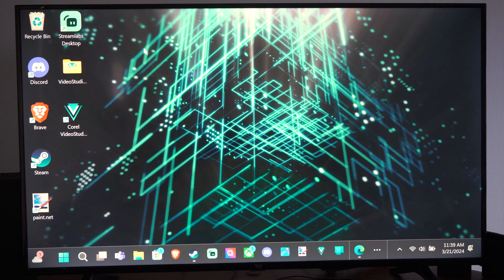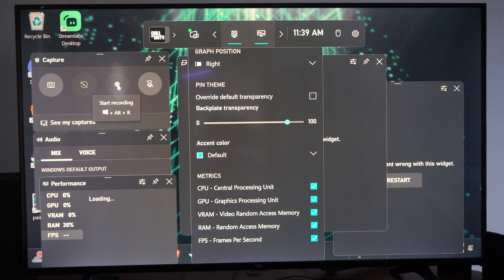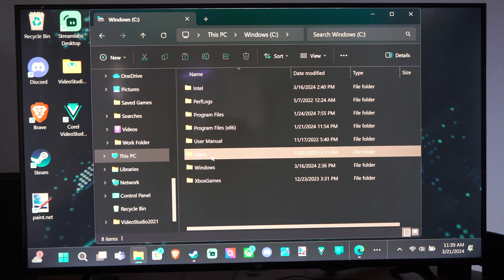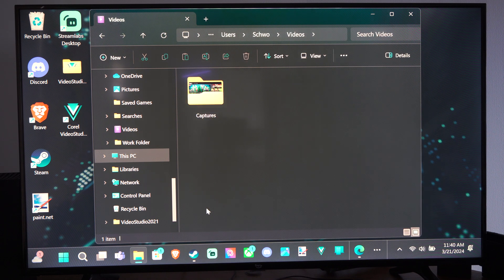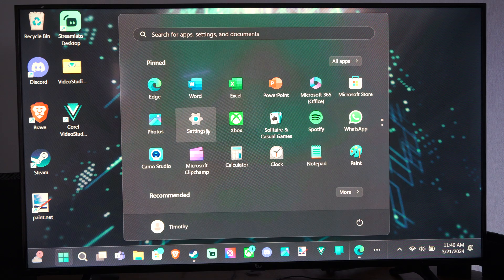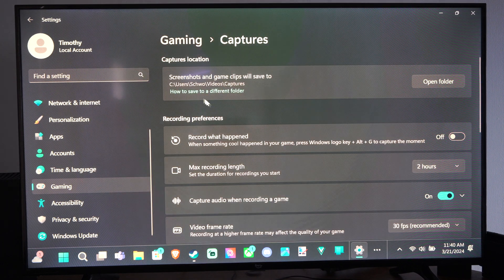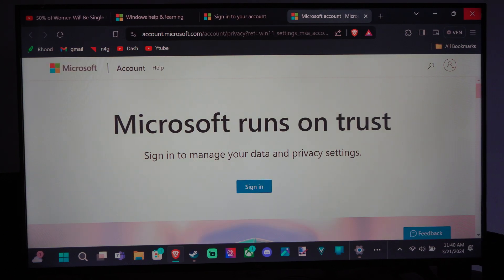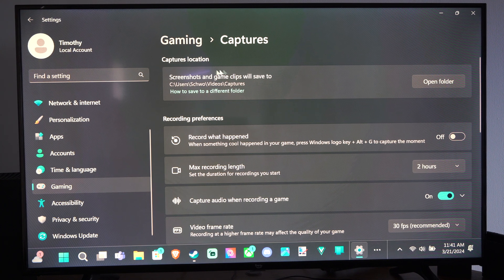How to Find your Video Recording Captures on Windows 11 PC (Xbox Game Bar)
On Windows 11, you can find your video recording captures using a couple of methods. Let me guide you through them:

Using Snipping Tool:
Snipping Tool is built into Windows 11 and allows you to capture both images and videos.

To open Snipping Tool, simply search for it in the Start menu search box.
In the top toolbar, click the Record button, then select New.
Drag and drop a rectangle to indicate the portion of the screen you want to record.

Press Start, and a 3-second countdown will begin for your recording.
After you finish, press Stop.

Your recording can be copied into memory, shared via the Share dialog, or saved (by default, it will be saved in the Videos folder).
Keep in mind that audio recording is not yet supported, and the only supported format is MP41.

Using Xbox Game Bar:
Xbox Game Bar is built into Windows 11 and is specifically related to gaming features.

To open Xbox Game Bar, press Windows+G or search for it directly in the Start menu search box.

Click the Camera icon to open a window for capturing your screen.
From here, you can choose to record your screen as a video or take a screenshot.

If you’re recording a video, you might want to disable your microphone beforehand.

When you’re ready to begin recording, click the Record button (the one with the solid white circle)